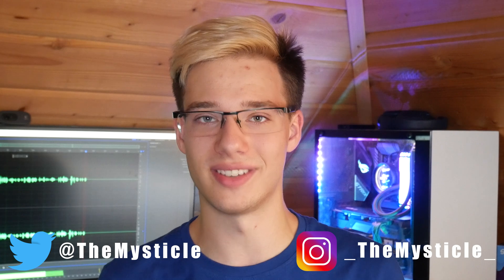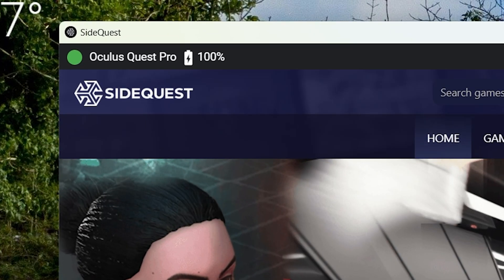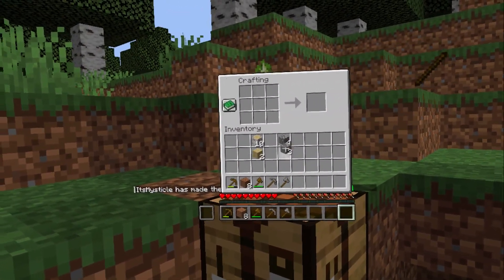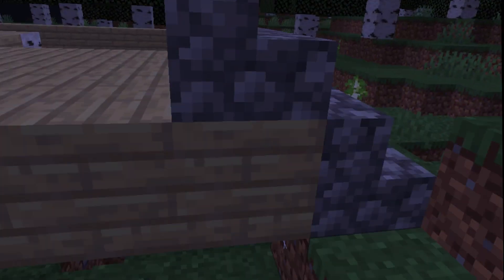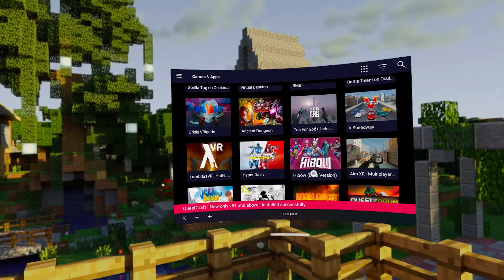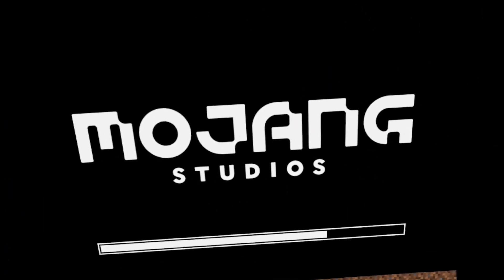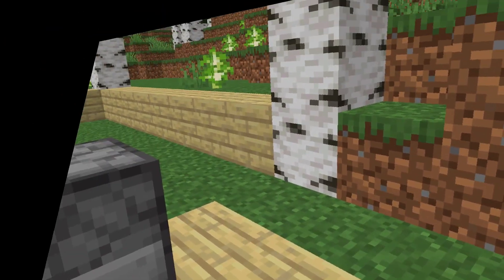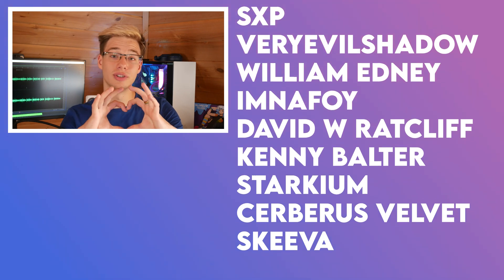Here's How To Play The Latest Minecraft VR Standalone On Your Quest!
In todays video I will be showing you how to install and update Questcraft on your Quest. In case you don't know, Questcraft a version of Minecraft Java VR created to run standalone on your Quest 2 and Quest Pro. As Well as also having an experimental build for Pico 4. This is something people have wanted for a long time however we have no official way of getting it. Therefor, Questcraft Exists, but since it is unoficial its install method isnt as simple as just getting it from the store. So In this video I will show you not only how to install the latest version of Questcraft on your Quest, but I will also show you how to back up your saves in case of an update and we will try out the latest build on Minecraft 1.20.1! I hope you enjoy the video :D

Links
[Use Code MYSTICLE]

Timestamps
0:00 Intro
0:33 Before We Begin
0:51 Installing Using A Computer
1:37 Backup Saves Using A Computer
2:15 Sideload Quescraft Using PC
2:33 Restoring Your Saves Using PC
3:34 Installing Using An Android Phone
4:47 Installing Using Sidequest On Quest
5:19 Launching Questcraft & Signing In
6:36 Testing The Latest Version
8:33 Outro

Luan Luu
James Lui
TheRaymondTodd
Roz McNulty
Alan Carr
SkyEver
Michael Siebielec
Ezinor
yu gao
SpatialBarrel00
sleepydragon597
StormyDoesVR
paul james
Zbigniew Rybiński
Trent Fowler
ChuchoF3TT
SxP
VeryEvilShadow
William Edney
Imnafoy
David W Ratcliff
Kenny Balter
Cerberus Velvet
Skeeva